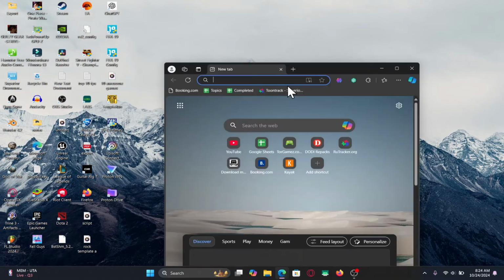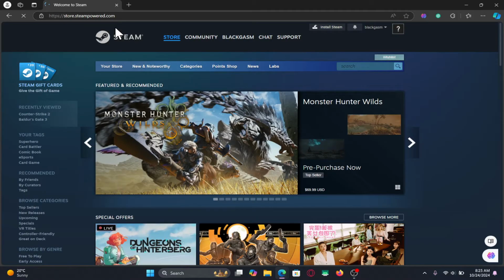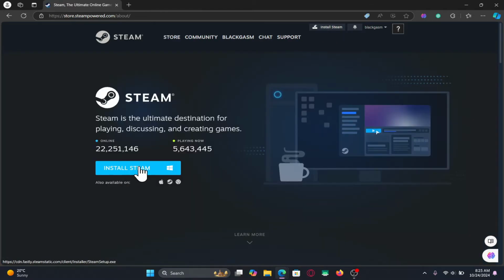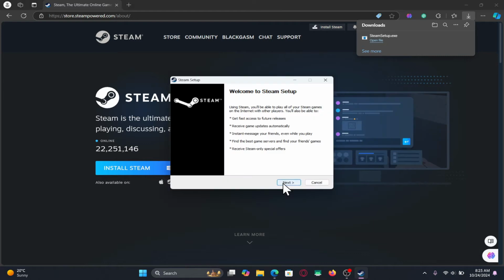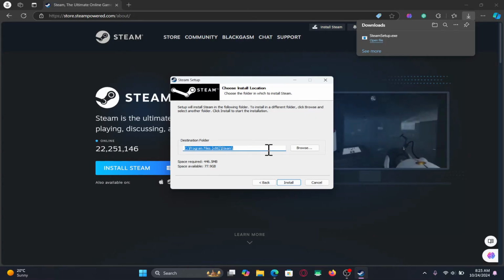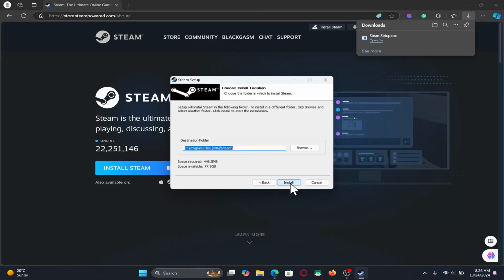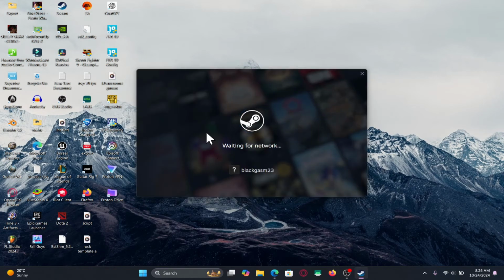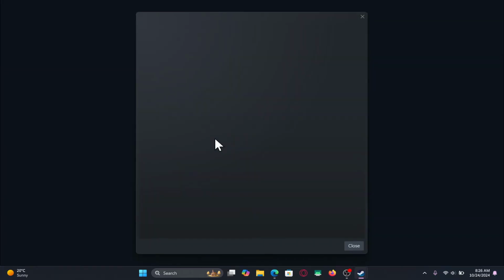How to Download or Install the Steam App on Your PC? 2024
Ready to start gaming on Steam but unsure how to download and install the app on your PC? In this video, I’ll walk you through the entire process, making it easy to get the Steam client up and running in no time! Whether you’re new to PC gaming or just need a refresher, I’ve got you covered with clear, step-by-step instructions.